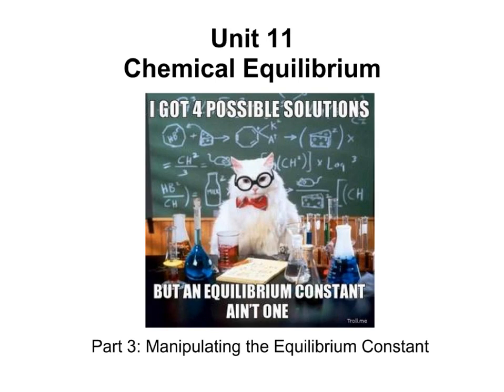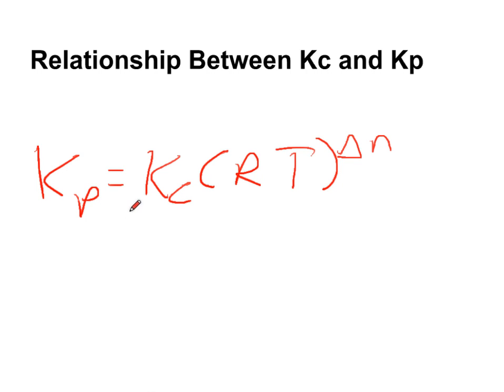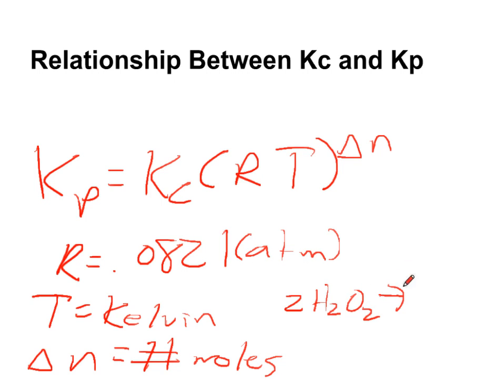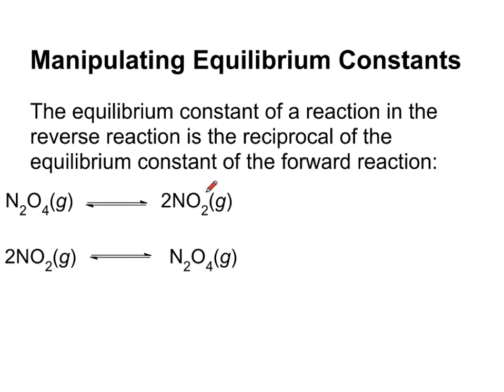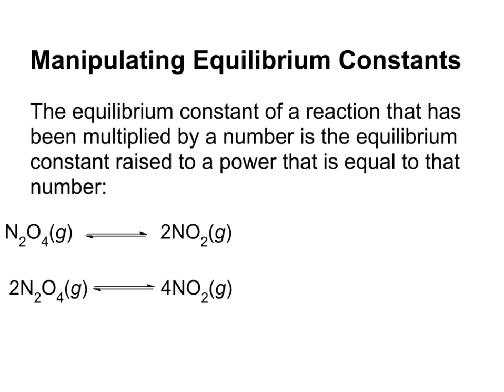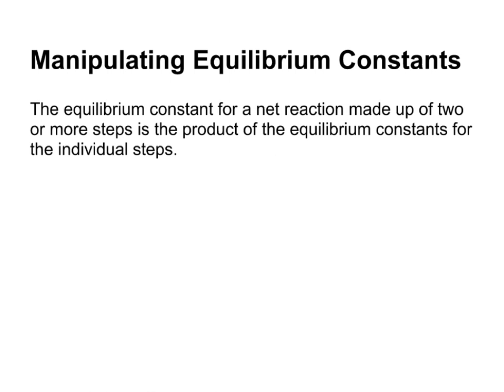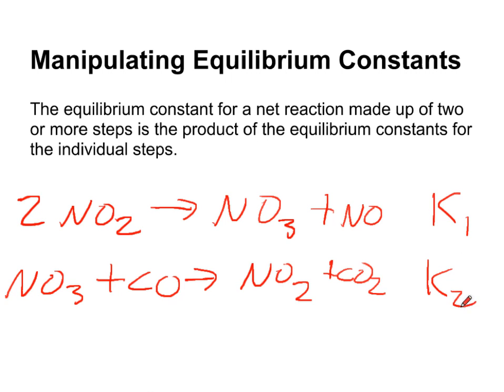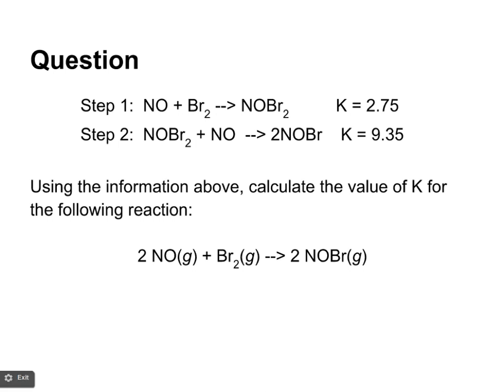11.3 Manipulating K